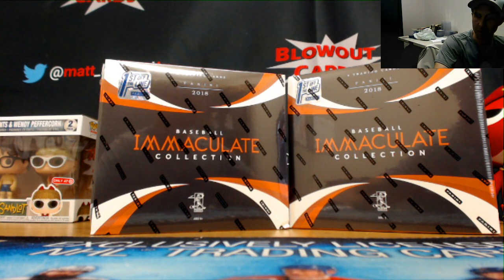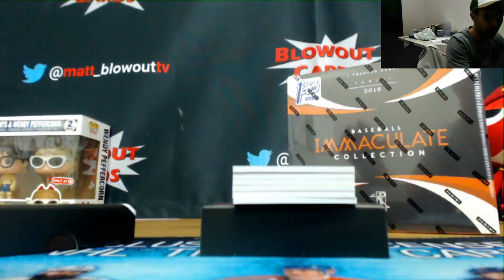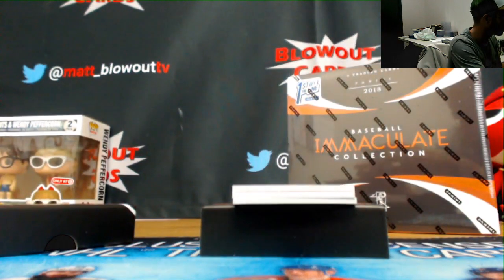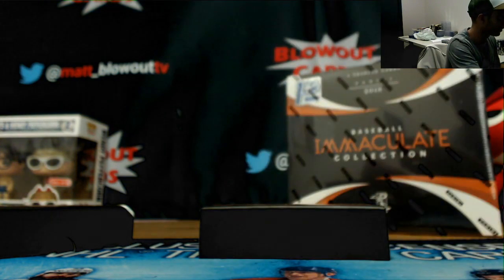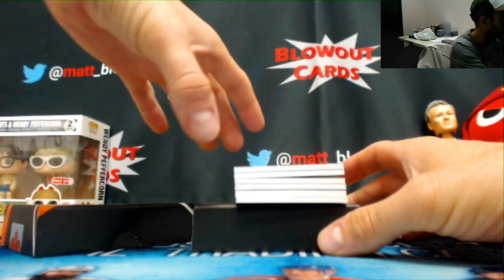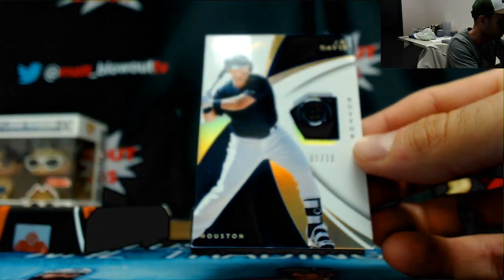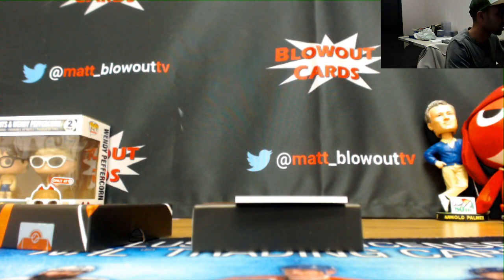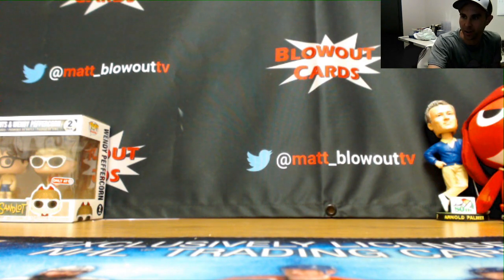2018 Panini Immaulate Baseball FOTL Group Break